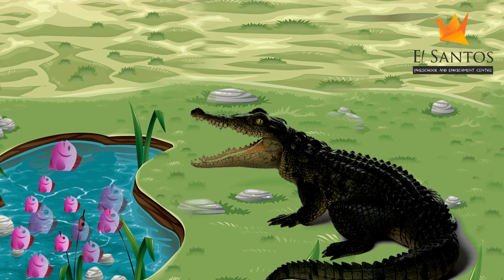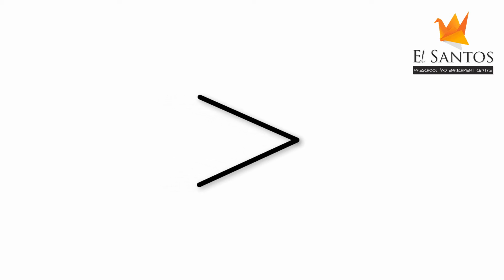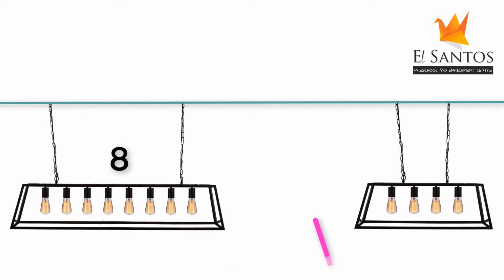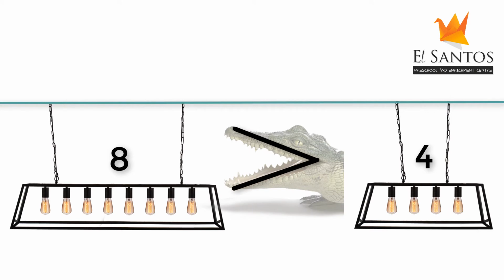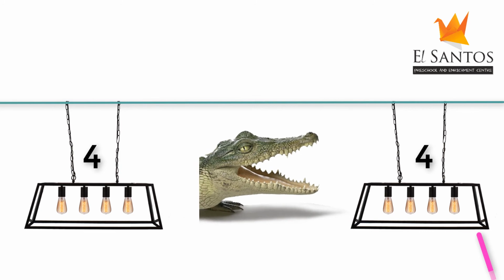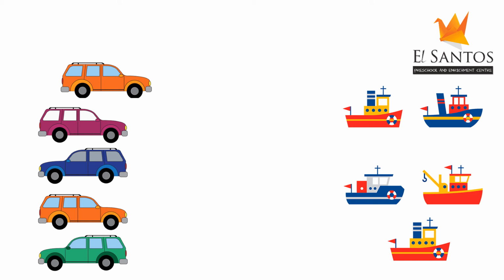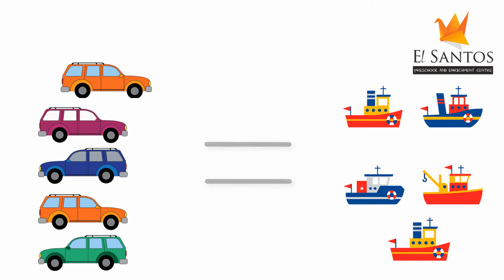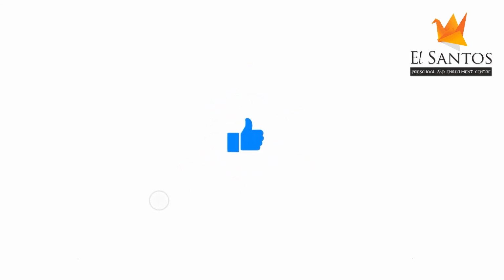The Greater Than, Lesser Than, Equals - for Kindergartens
This video will help children to understand greater than, lesser than and equals symbols